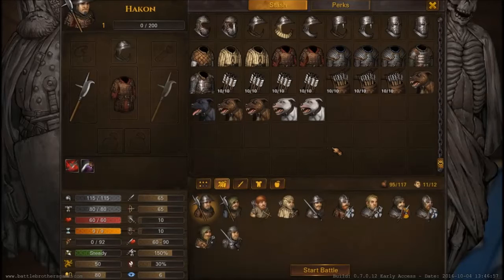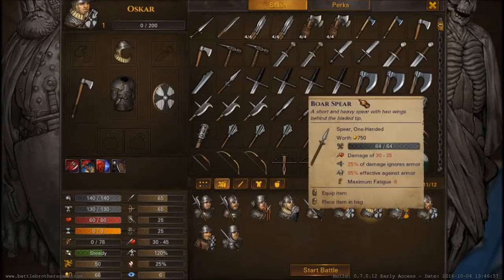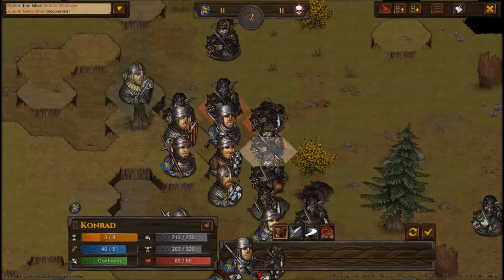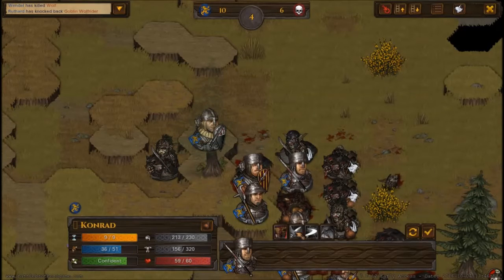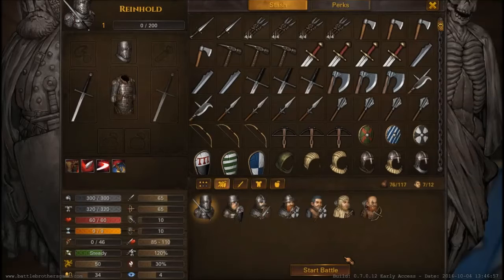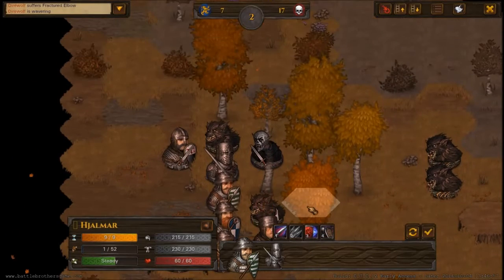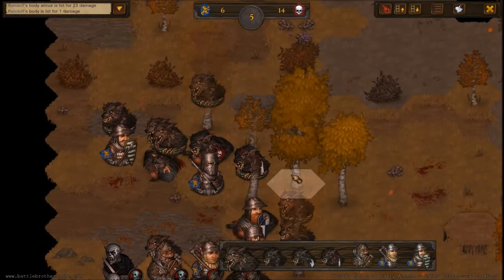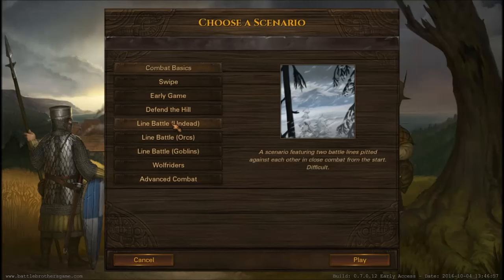Battle Brothers: A Cornish Knight's Tips and Tricks #6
Overview.
Battle Brothers can be best described as a beautiful blend of mount and blade levels of simulation with hard core mechanics of Xcom, the game itself is split into two half's, the first is a expansive, dark, open fantasy world where your put in charge of a small group of mercenaries and through strategy guide them victory, this is where  the RPG elements of the game are most clearly viable, tailor your individual party members, make sure they are feed well and ready for battle but buying them arms and amour, along with a whole host of other supplies; this brings us onto the second half of the game, the combat, in battle brothers every battle is fought on a procedurally generated map were the landscape and your own ability's as a commander take dominance, similar to Xcom the turns are take in initiative order and rewards those players that have a good grasp of their party's strengths and weaknesses, but beware death is always close at hand and even if your merry mercenaries live they may never be the same again.

the developer: Overhype Studios is independent game developer from Hamburg, Germany; the company pride themselves on making creative, complex and original titles that they themselves enjoy playing